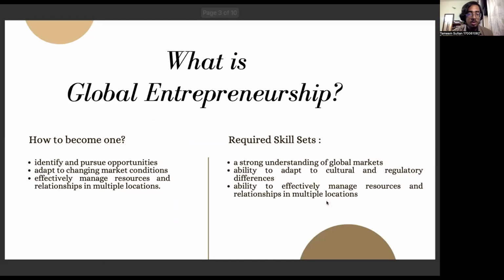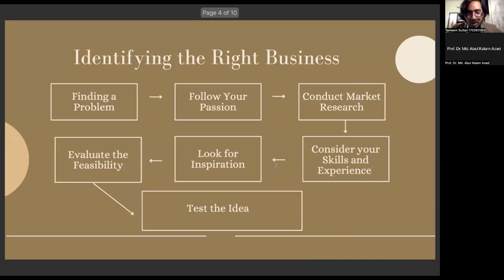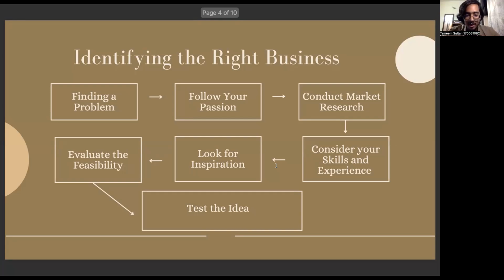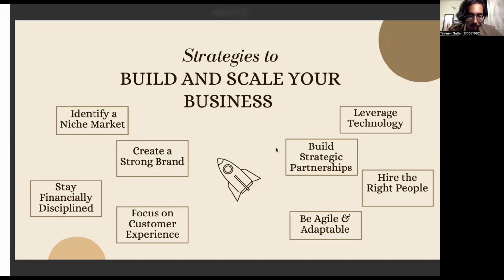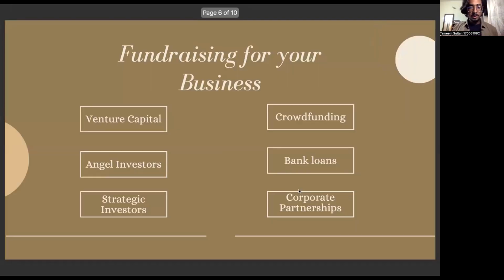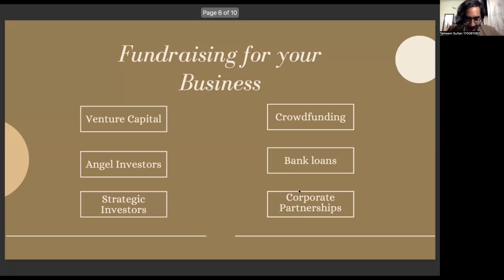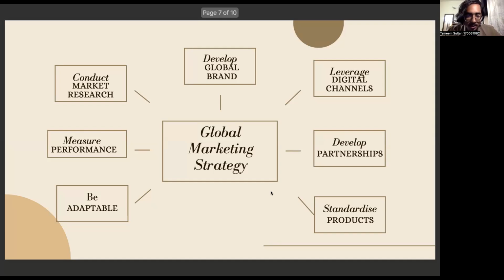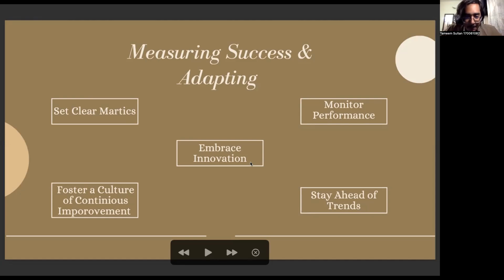Global Entrepreneurship: Strategies for Building & Scaling Business in Today's Economy-Tameem BBA'17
Calling all aspiring entrepreneurs, innovators, and business enthusiasts!
We are thrilled to announce an upcoming seminar on "Global Entrepreneurship: Strategies for Building and Scaling Business in Today's Economy", led by one of our esteemed alumni from Batch'17, Tameem Sultan. Join us for an insightful discussion on the latest trends and best practices in global entrepreneurship, and discover the strategies that can help your business thrive in the fast-paced and competitive economy of today.